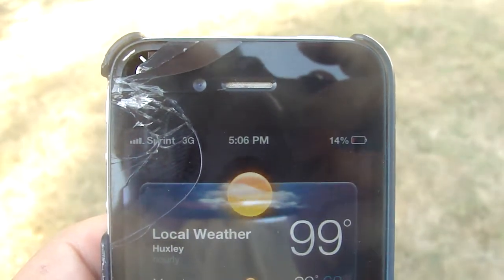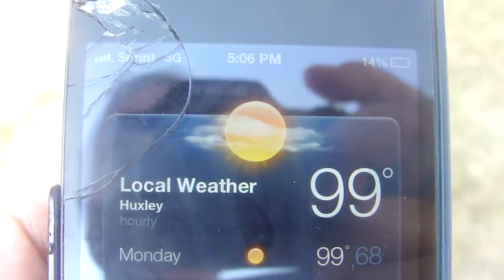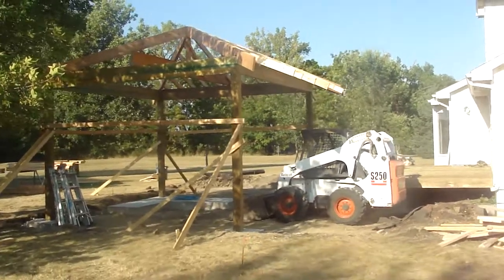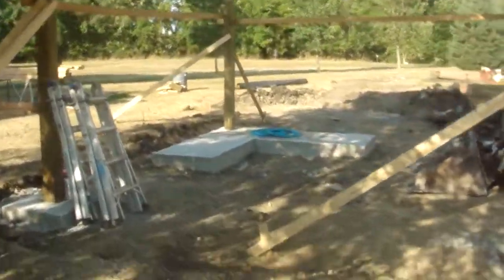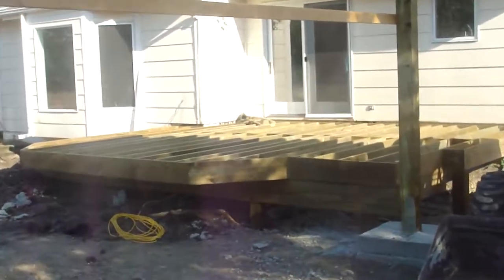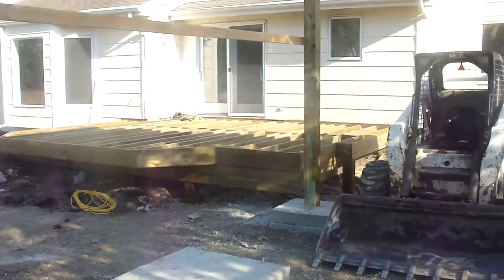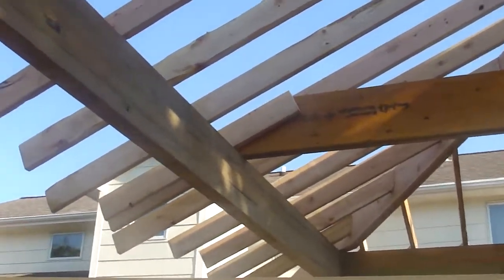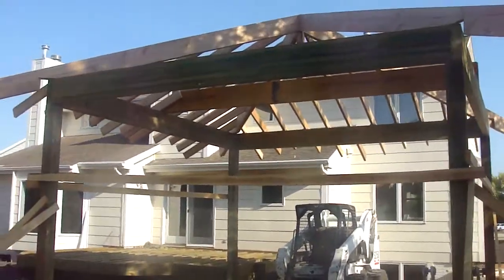Dream Backyard Makeover Contest Winning Project - Construction Progress - Day 3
On a record-breaking hot, early September day, (end of day 3 of our progress) the Dream Backyard Makeover Project is taking shape nicely with the deck framed and ready for TimberTech decking.  The open porch is nearly framed, too.